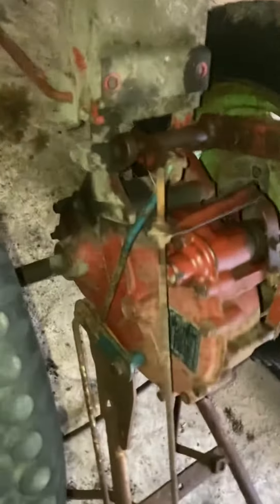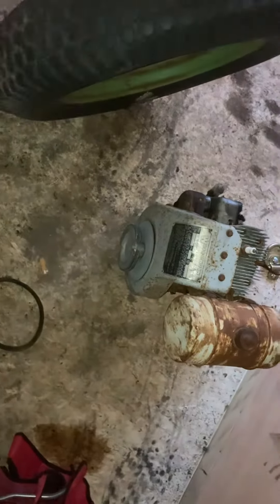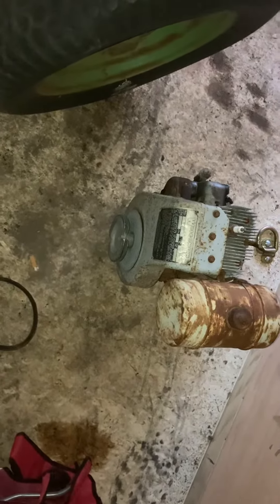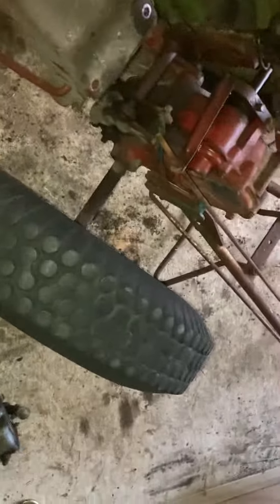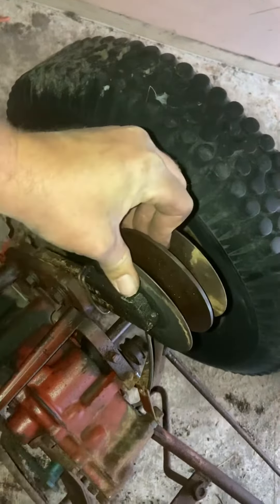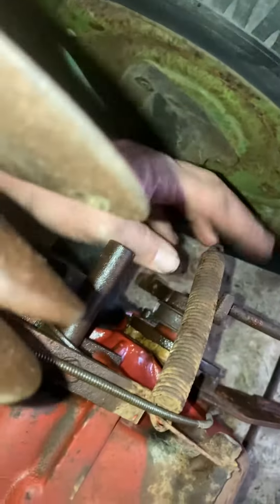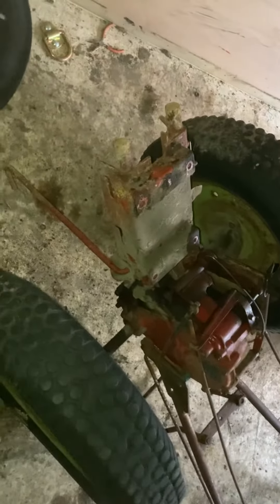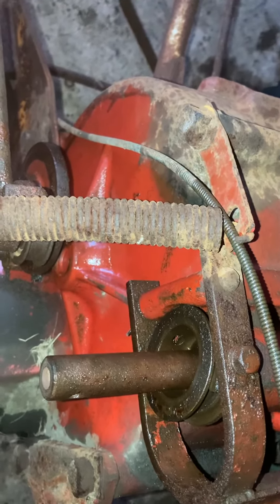David Bradley 112-A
Started bringing it back